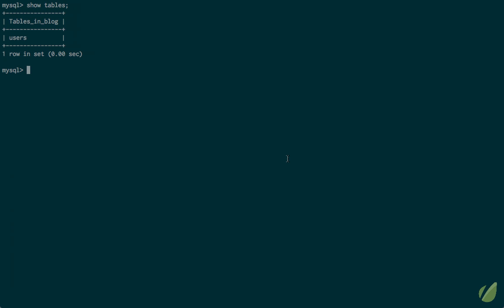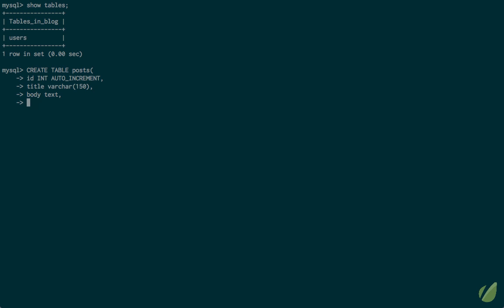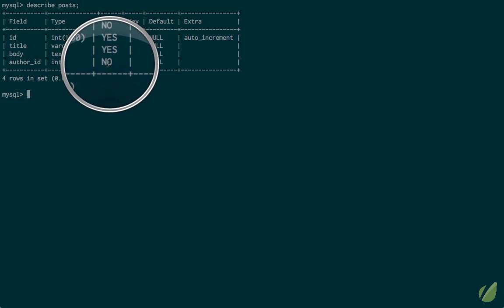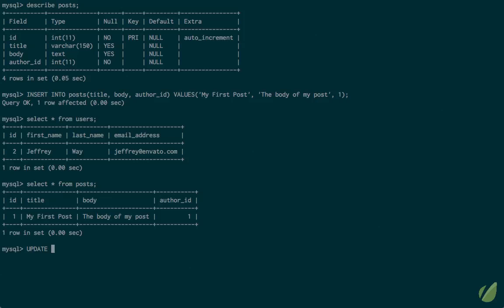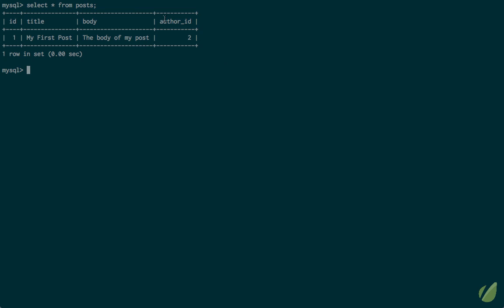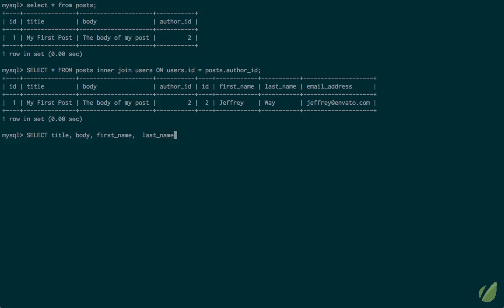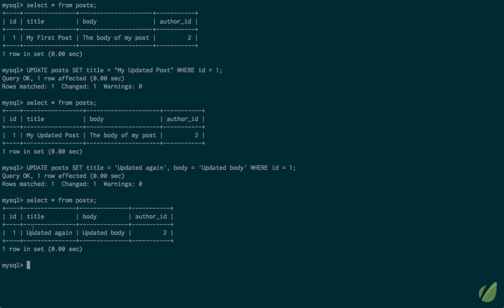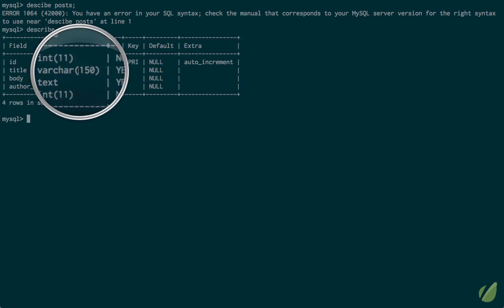27 Updating Rows and Columns